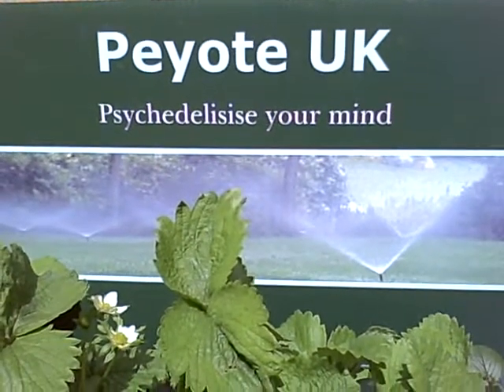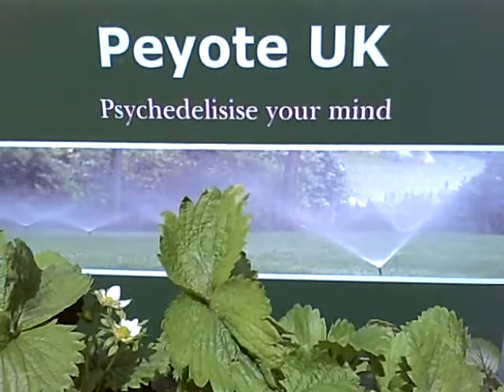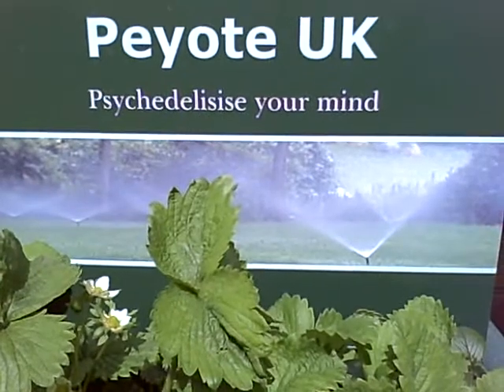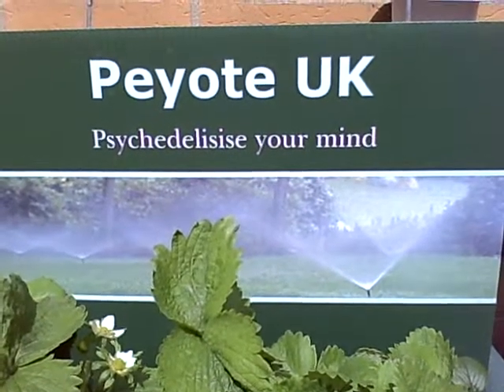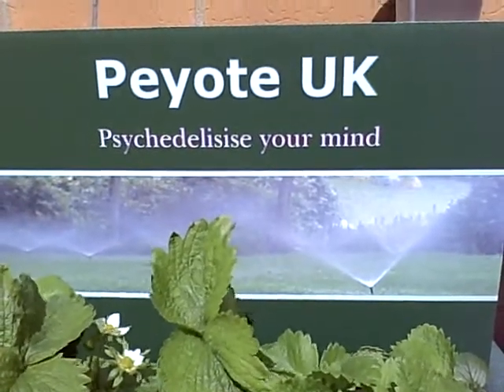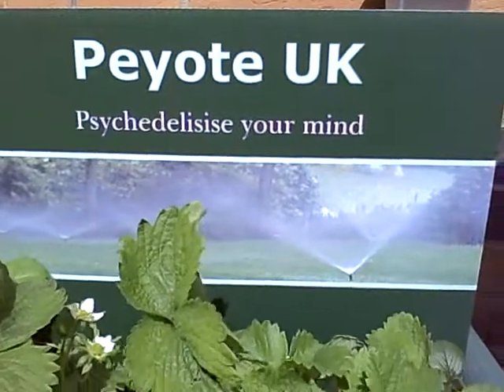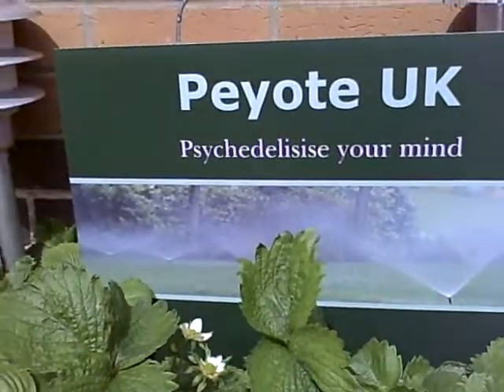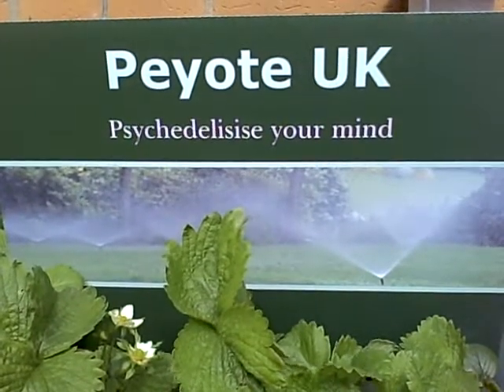Peyote UK Garden Sign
Peyote UK in the Strawberry Patch!